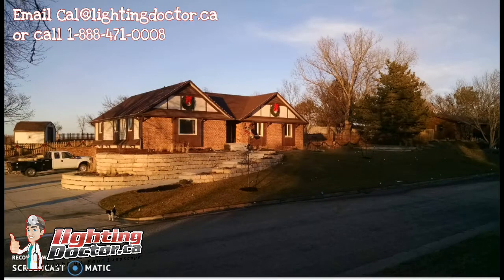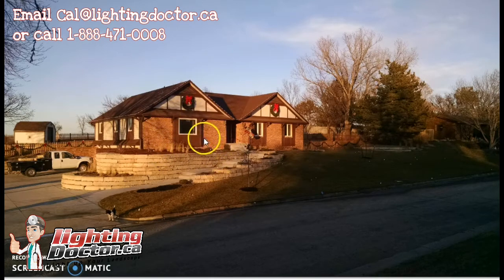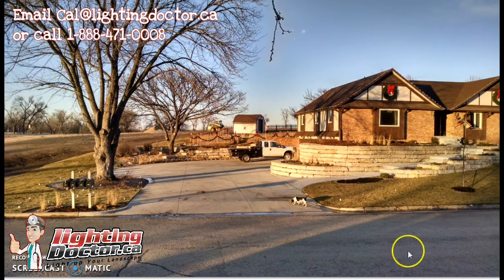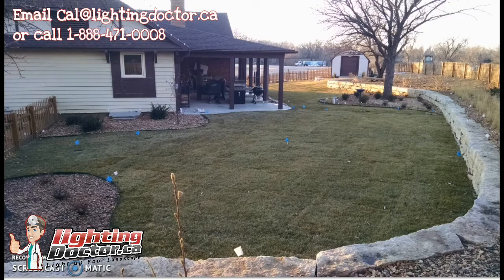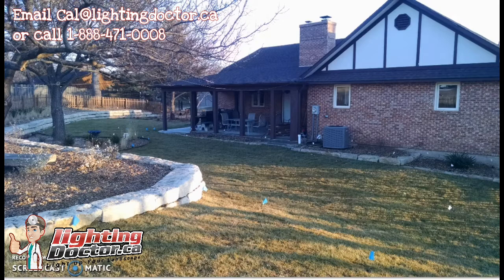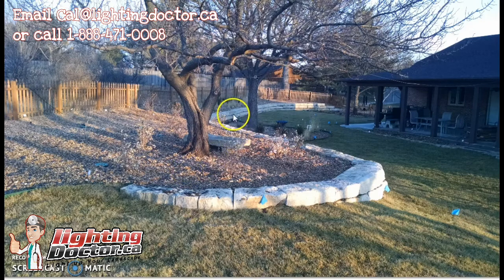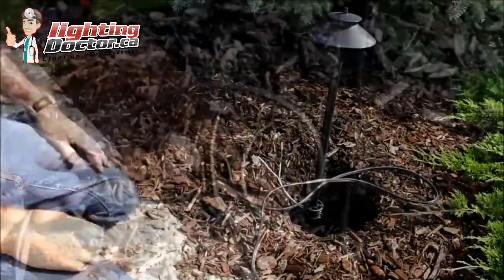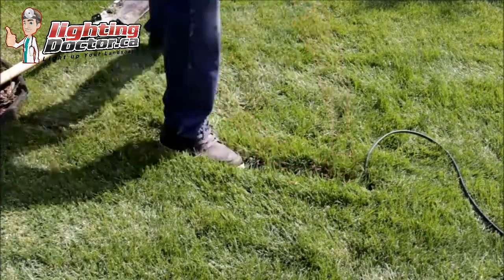Low Voltage Landscape Lighting DIY Design Tips & Ideas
- In this video I will share some landscape lighting design ideas from a recent property we had the privelage of consulting on thanks to Athan.

Tools & Materials for Landscape Lighting